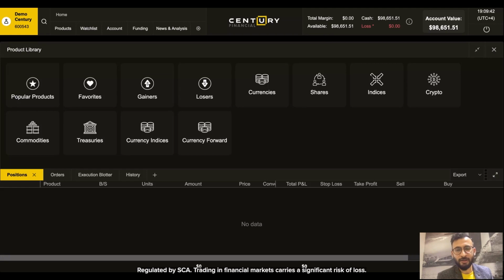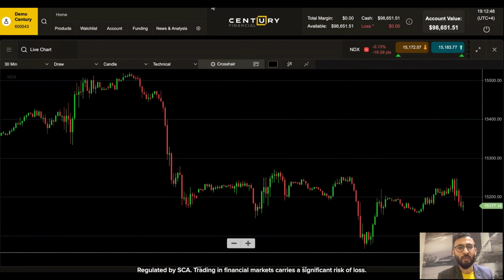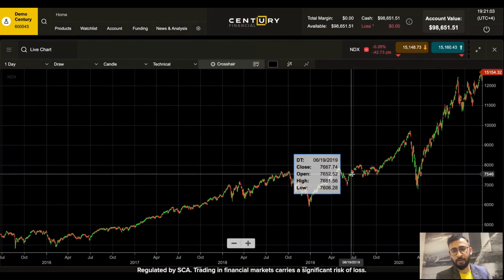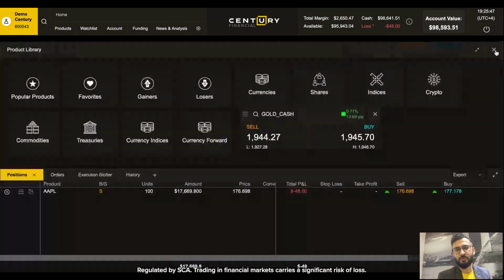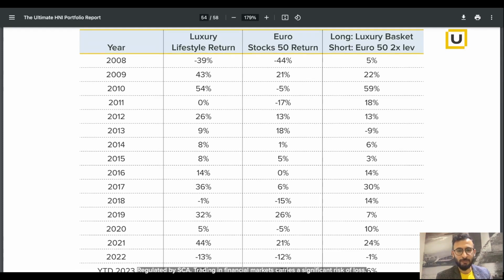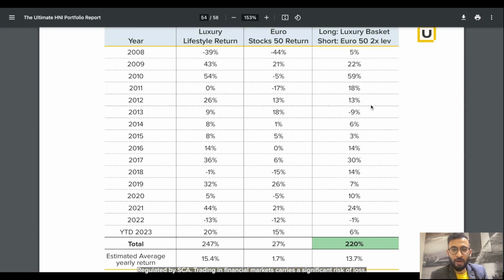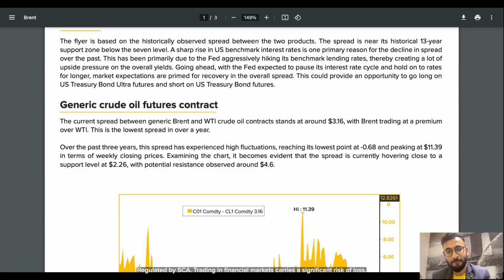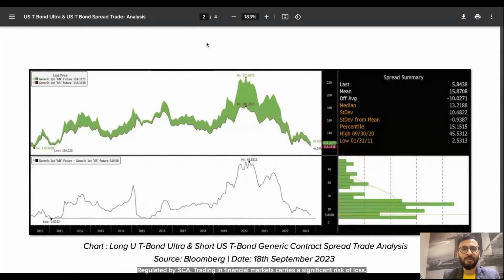Expertise Amidst Chaos: Strategies for Volatile Markets | Century Financial [Webinar]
Unlock the secrets of volatile markets here our leading global market specialist will unravel the complexities of volatile markets, offering key insights and strategies to successfully steer through these promising yet tumultuous times.

Fine-tune your investment approach with our latest research reports that cover insight & strategies across markets, assets, and Instruments.